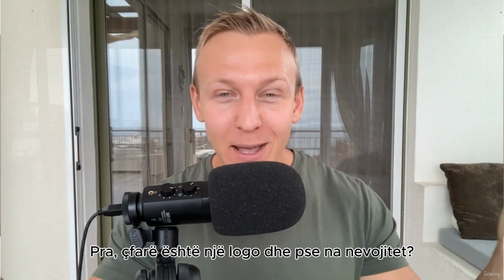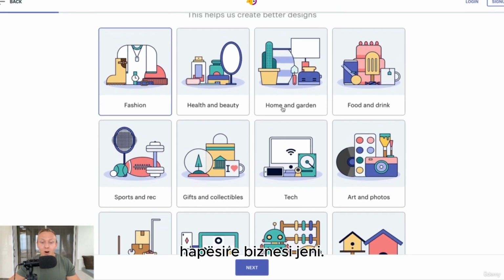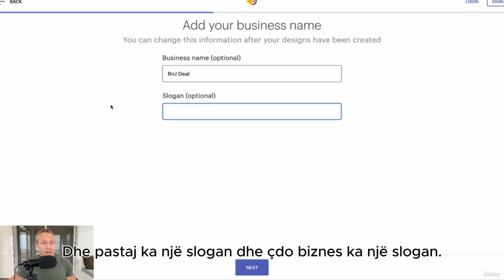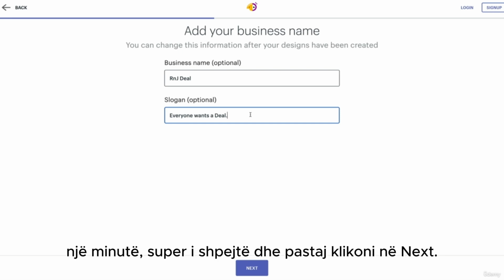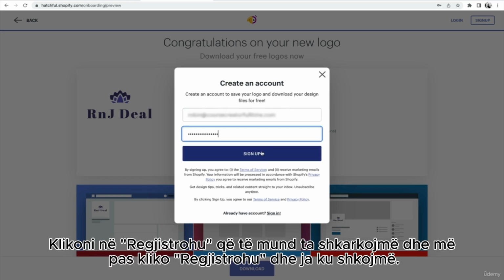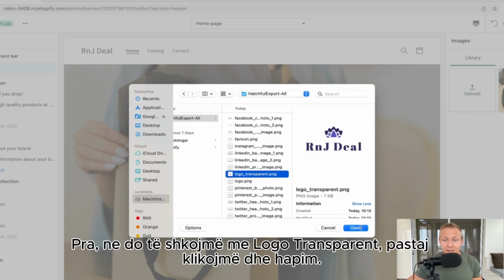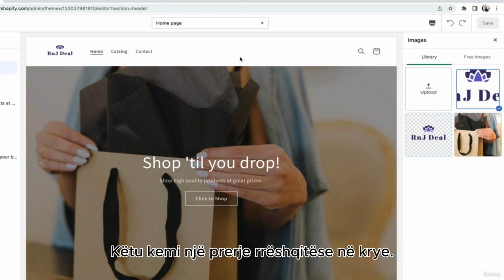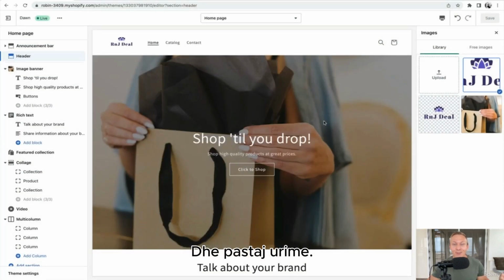Create Your Logo (Krijo logon tuaj)